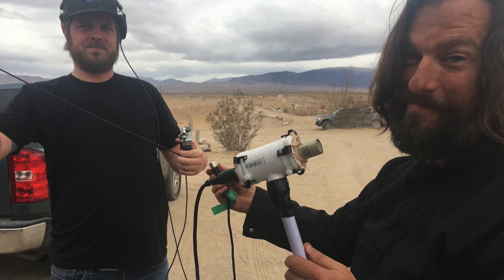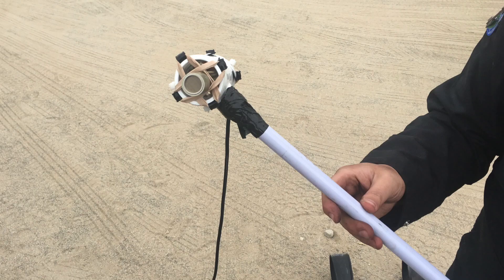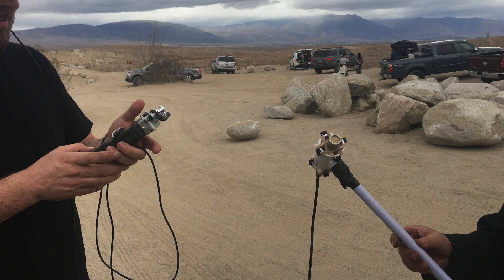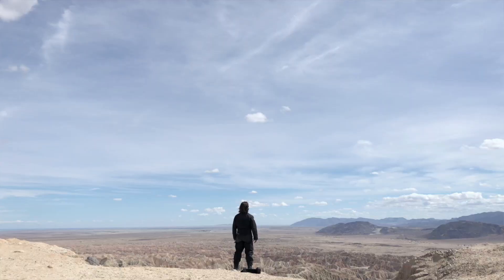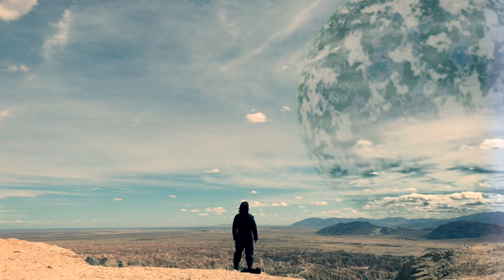Intermission | Mobile Filmmaking Part 4 of 5 | Post-Production and Film Score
Part 4 of 5 in a DIY series about the mobile filmmaking techniques used when creating the short film, Intermission. The iPhone becomes problematic in lower light filming so if you are unable to light properly, try utilizing alternate methods to keep your film in daylight. And, I learned the hard way about how important having proper sound recording equipment can be in post-production.